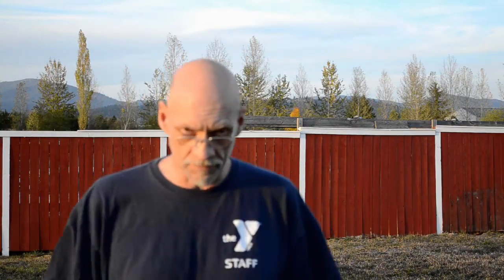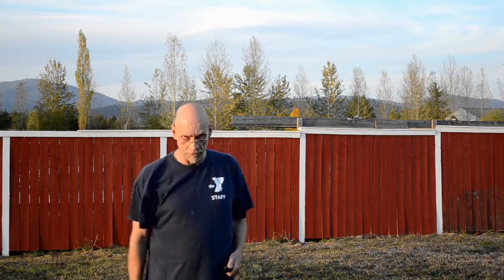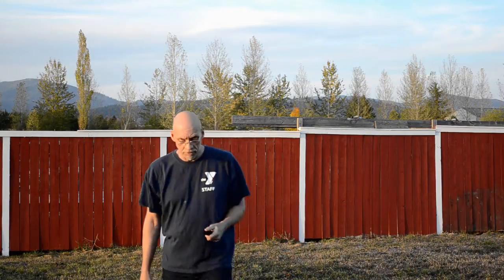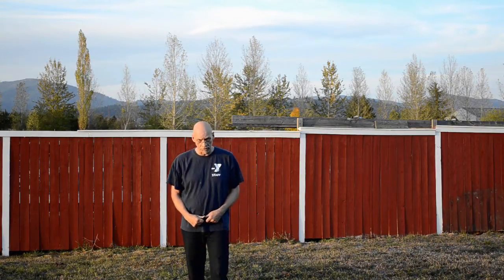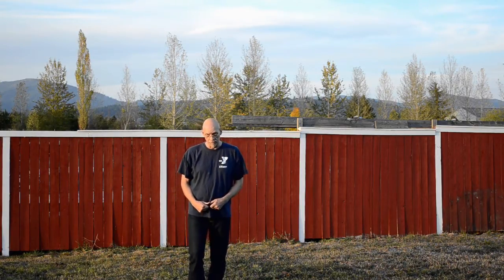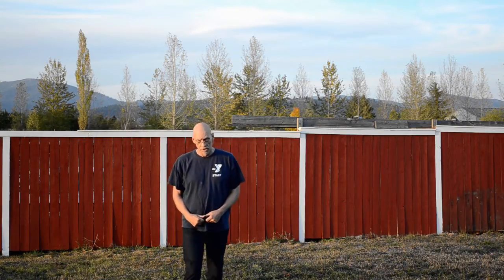Nikon D5100 Mic Input Sensitivity Test with Shenggu SG-108 Stereo Shotgun Mic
HardluckCharlie tests the Nikon D5100 DSLR fitted with a Shenggu SG-108 Electric Condenser Stereo Shotgun Microphone. All of the D5100 Mic Level Input Sensitivity Settings are tested. No post production sound manipulation. Hardluck gives his conclusion, then you decide.